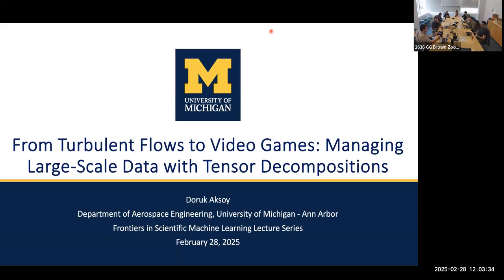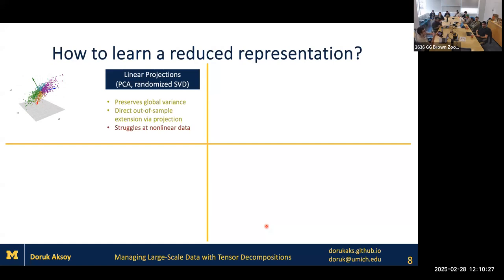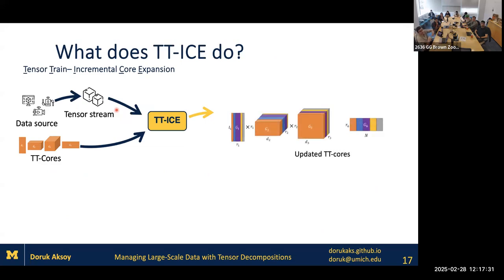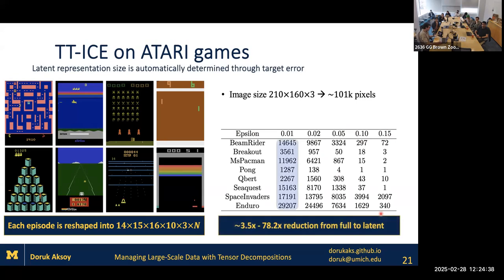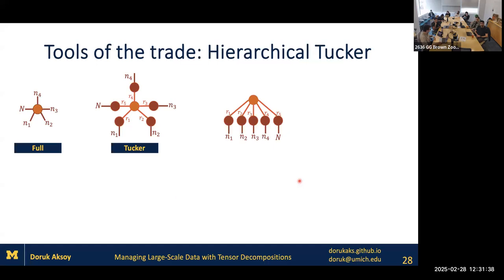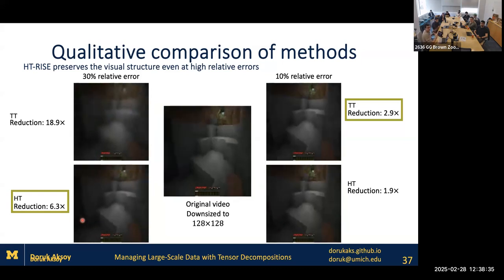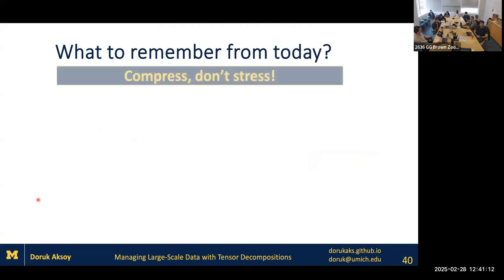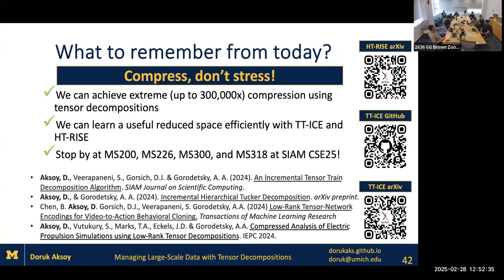Doruk Aksoy speaks on Managing Large-Scale Data with Tensor Decompositions (FSML Seminar 09)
We enjoyed hearing from friend of the seminar Doruk Aksoy, Ph.D. Candidate in Aerospace Engineering at the University of Michigan, in our FSML lecture held on 28th February. Doruk has developed state-of-the-art methods for tensor decomposition which help learn the structure in large-scale data, with some unique and fun applications. More details can be found below.

Abstract:
The rapid advancement of large-scale parallel computing created a surge of interest in developing high-fidelity digital twins for complex systems. However, the computational demands for training these models are immense, requiring vast amounts of data. As the spatial and temporal resolution of simulations increases, even data storage becomes a critical bottleneck. This talk presents how low-rank tensor decomposition methods can be used to exploit the structure in large-scale data. We showcase a diverse array of applications, from 3D turbulent Navier-Stokes simulations to Minecraft gameplay videos, demonstrating the versatility and power of these techniques.

Bio: Doruk Aksoy is a 5th year PhD candidate in Aerospace Engineering and Scientific computing at the University of Michigan, working under the supervision of Prof. Alex Gorodetsky. Prior to joining UM, he studied Mechanical Engineering at Bogazici University in Istanbul Turkey. During his PhD, he worked on developing incremental tensor decomposition algorithms to accelerate scientific machine learning through data reduction.

Chapters:

00:00 Start
01:15 Background
07:15 Learning Reduced Representations
12:30 Tensor Train Decompositions
14:37 TT-ICE Method
21:13 TT-ICE on Atari Games
27:46 Turbulence Simulations
28:51 Hierarchical Tucker Decompositions
30:55 HT-RISE Method and Application to Turbulence
33:27 BASALT-MineRL Competition (Minecraft Dataset)
37:08 Takeaways and Future Work
40:01 Q&A